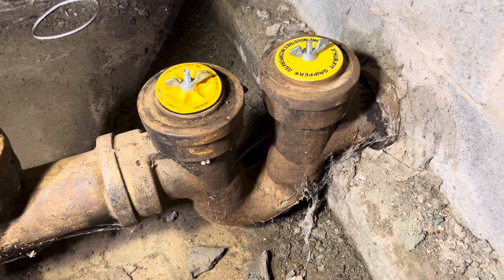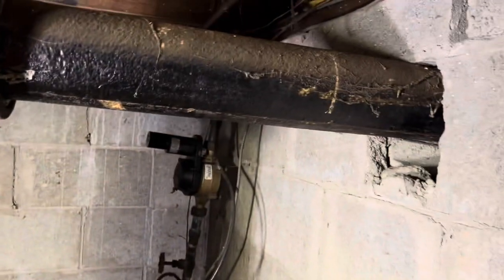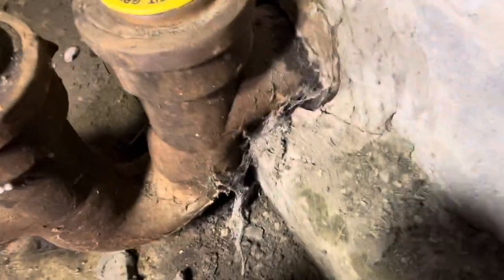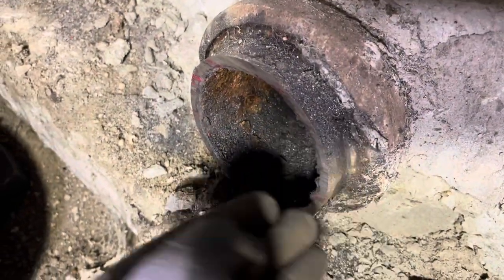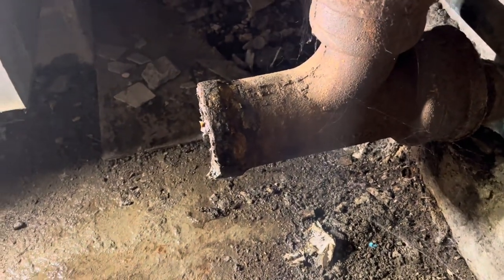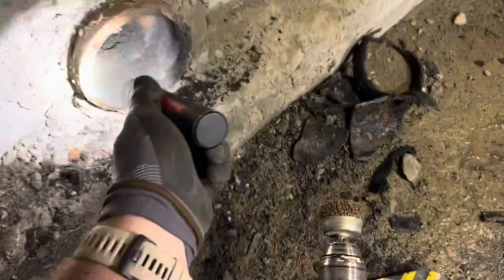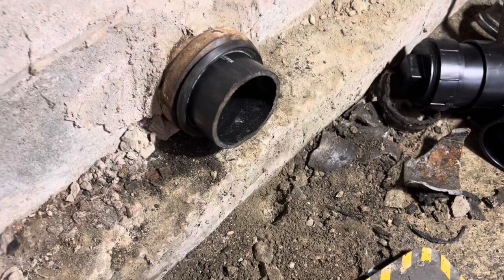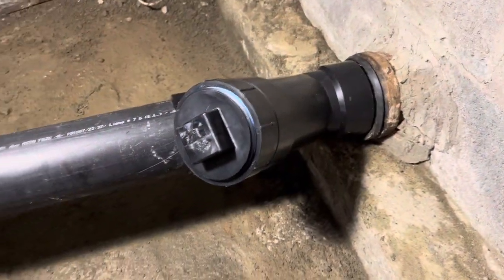Whole House Trap Removal! Plumbing Repair!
Whole house traps are notorious for clogging when they are old and rough on the inside. This one clogged twice in a short period of time. We told the homeowner he should have us remove it and he chose to do so! Enjoy this short video of the process involved.